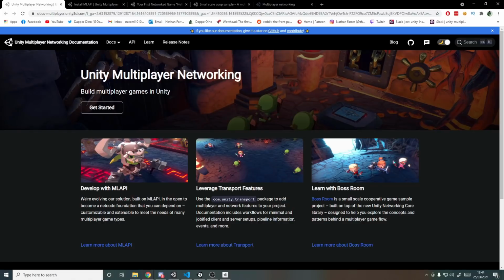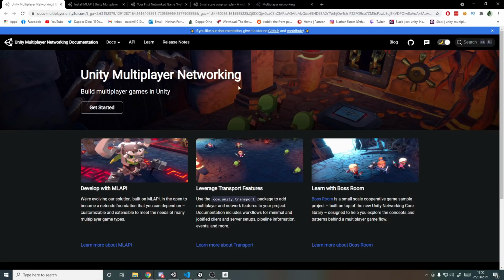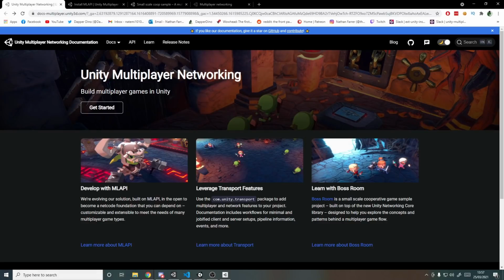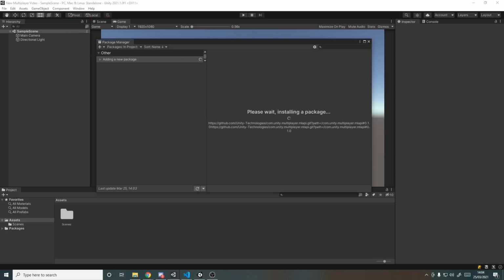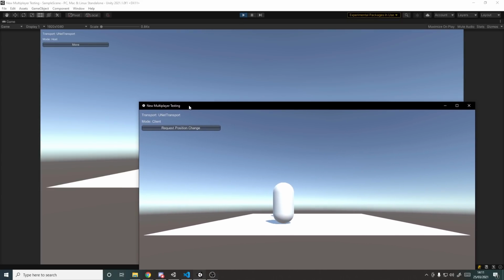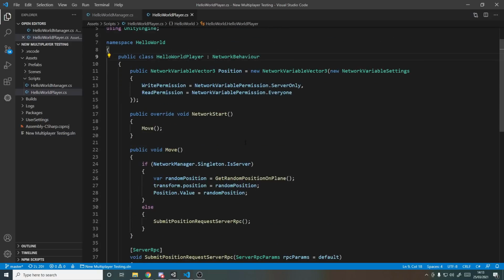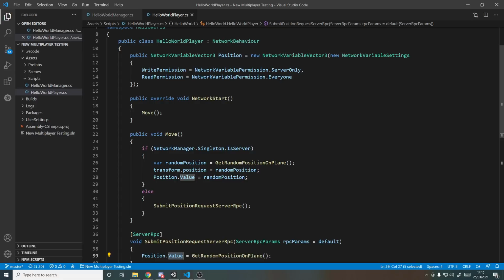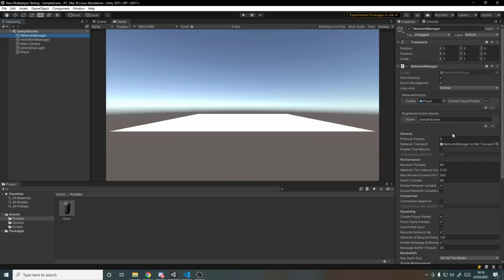How To Make A Multiplayer Game In Unity 2021.1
This Unity Multiplayer tutorial will teach you all about the new official Unity multiplayer solution and how to get it set up quickly in your own project!

0:00 - Intro
0:23 - Overview
2:53 - Installation & Setup
9:36 - Outro